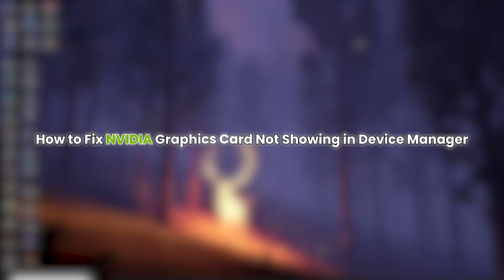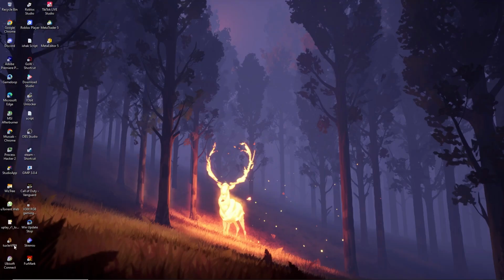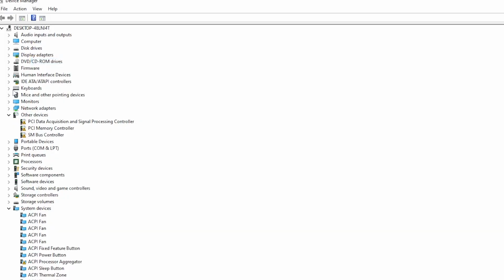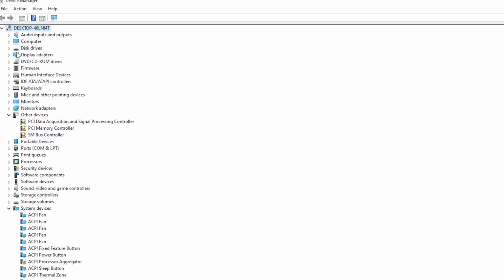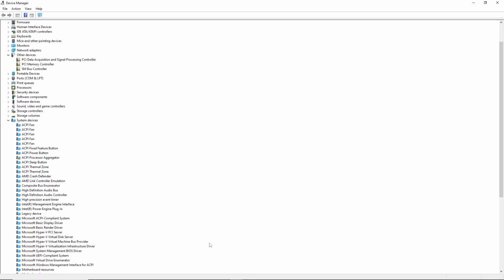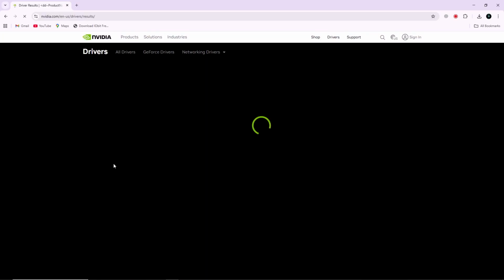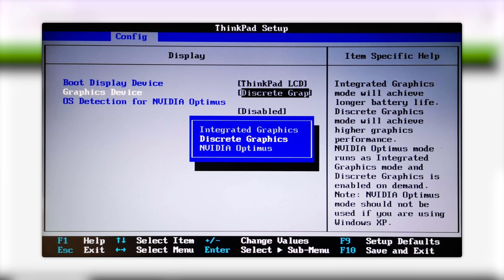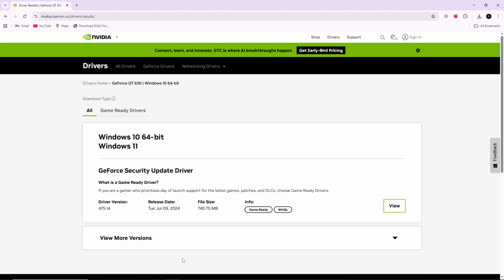How To Fix NVIDIA Graphics Card Not Showing In Device Manager - Full Updated Guide!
Is your NVIDIA graphics card not showing up in Device Manager? Don’t worry, we’ve got you covered! In this video, we’ll walk you through the troubleshooting steps to fix this common issue. From driver updates to BIOS settings, we’ll help you get your NVIDIA GPU back up and running in no time. Follow along to resolve the issue and enjoy smooth graphics performance again!